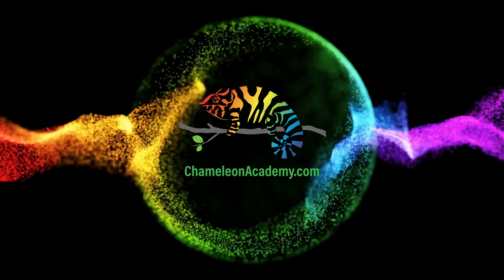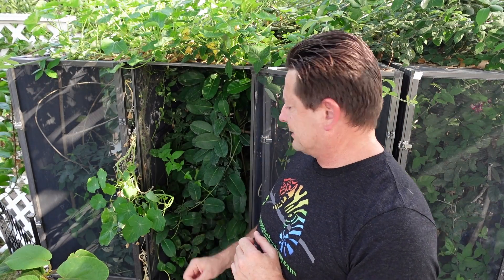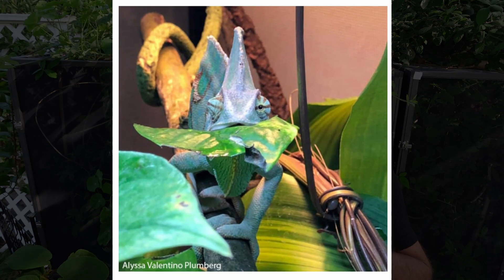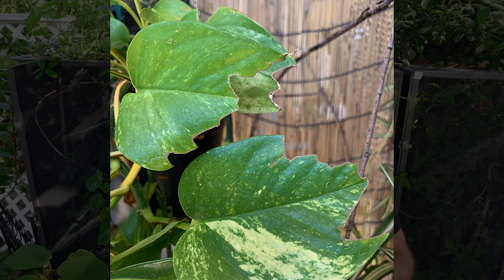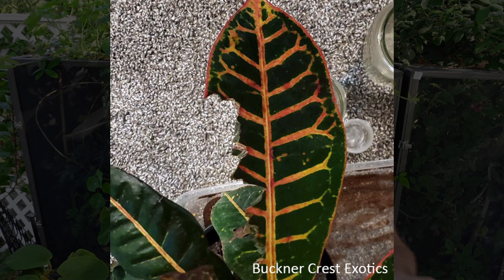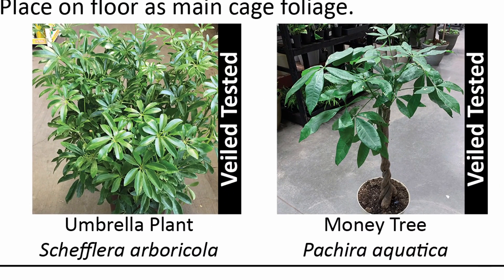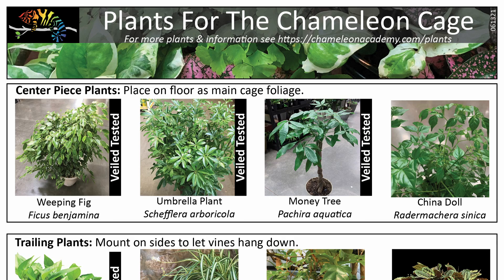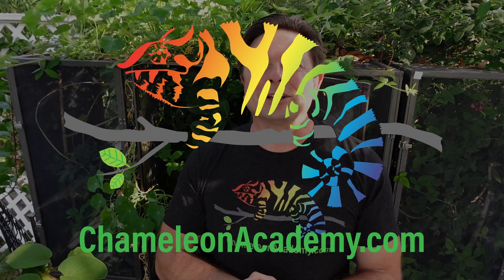Can Plants be Toxic for Chameleons?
How do we tell what plants are dangerous for our chameleons? In this video I talk about the complications in determining what is toxic for chameleons.